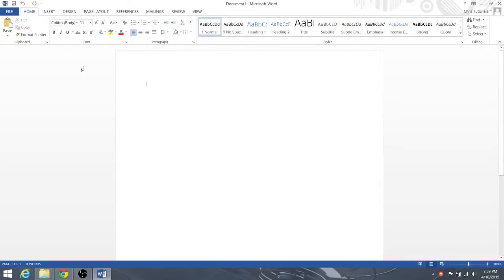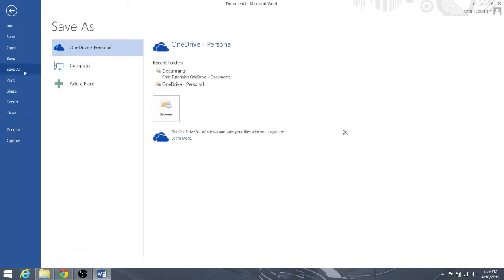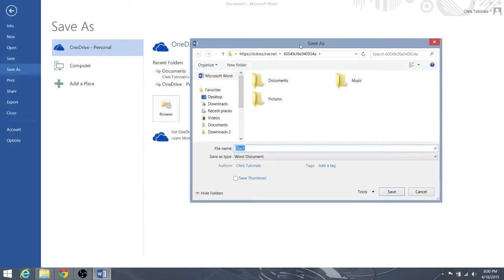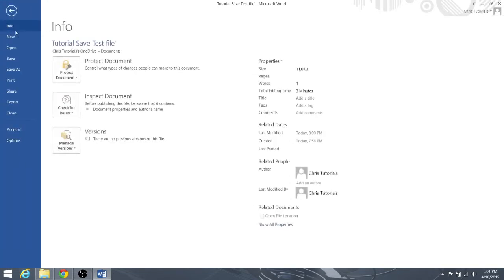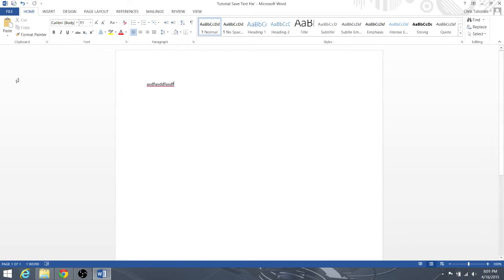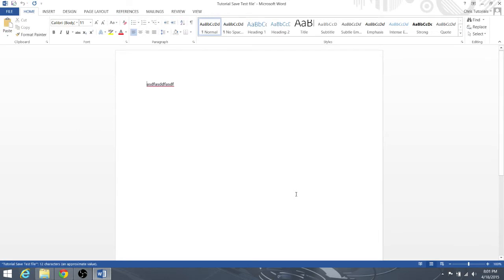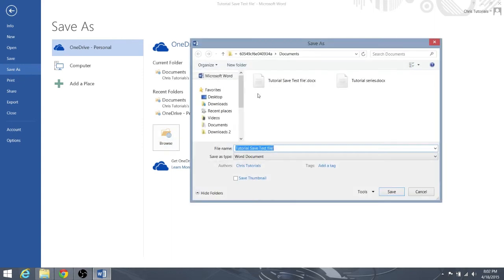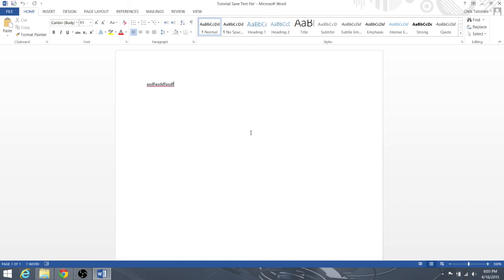TUTORIAL: How to Save Document to File in Microsoft Word 2013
This tutorial, especially for beginners, will show you how to save your work within Microsoft Word 2013 and the different methods of saving files.